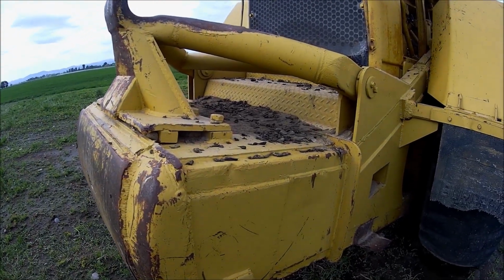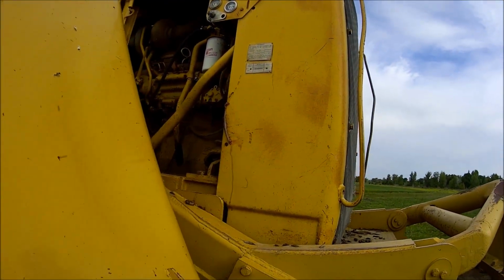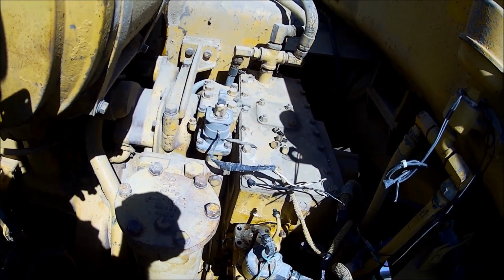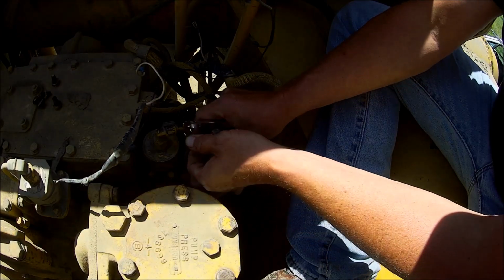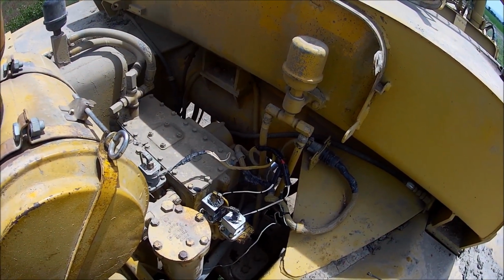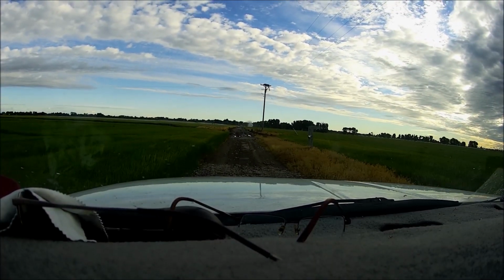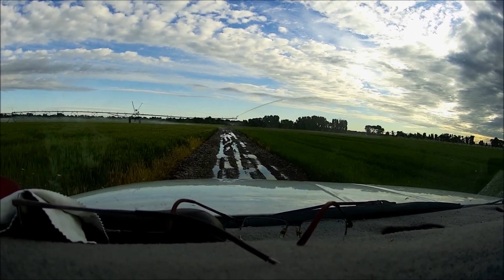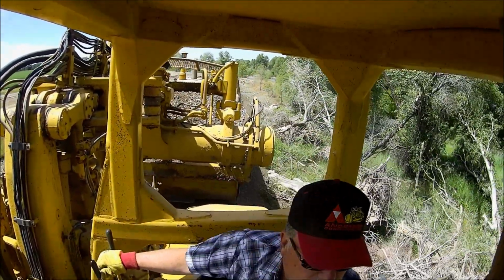Gopher Guts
The Filthy Whore gets a Rock Chuck in the fan and covers Matt in guts, Then the downshift solinoid decides to only work sometimes so we try fixing it and it works until it gets hot then quits again so we buy new ones and problem solved, then Jeff runs the scraper off the dike, stay tuned, next time we'll have some drone footage of the whole job and I fly it from the seat of a D9.